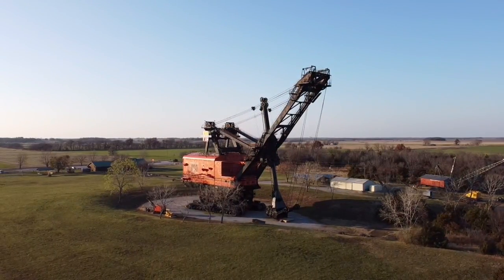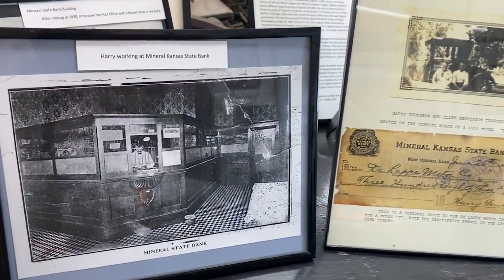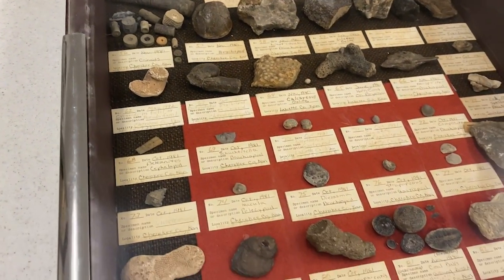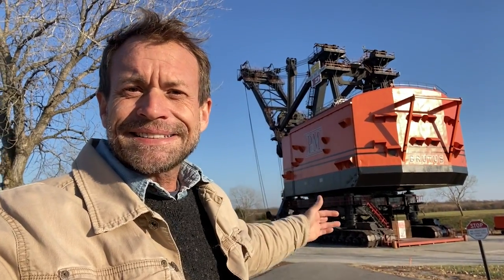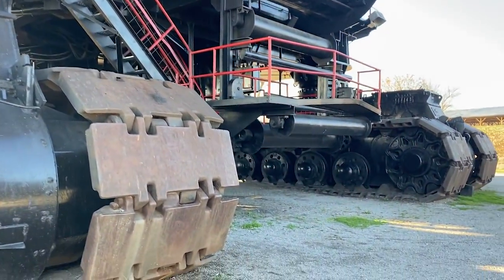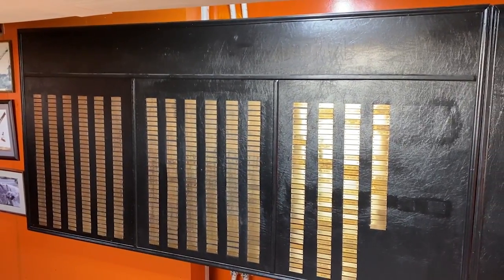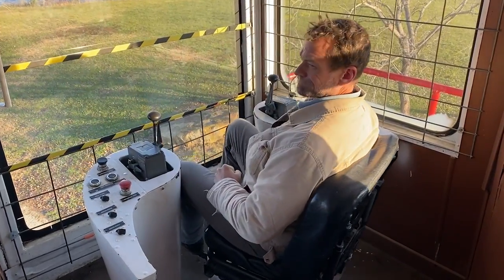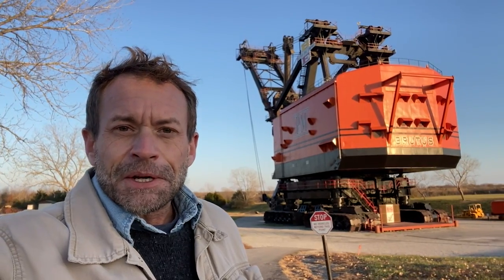Big Brutus - World's Largest Electric Shovel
Welcome to Big Brutus, the largest electric shovel in the world!

You can support Dray’s World and get a postcard each month